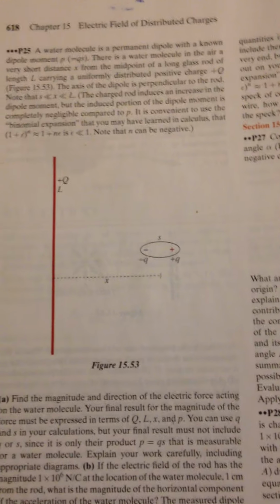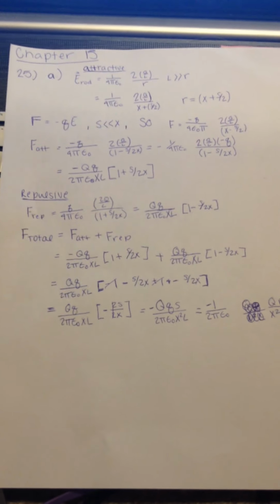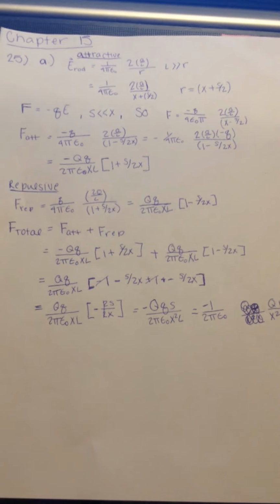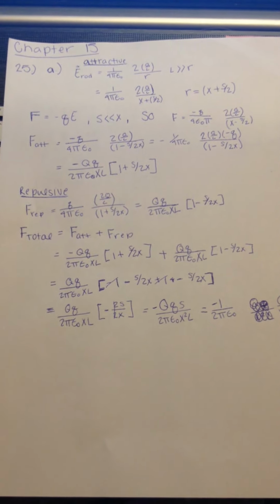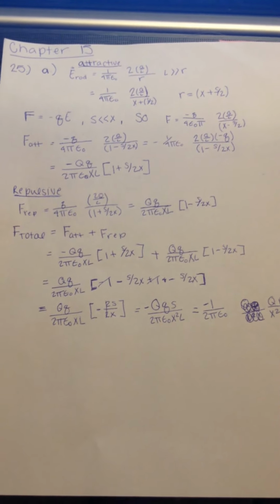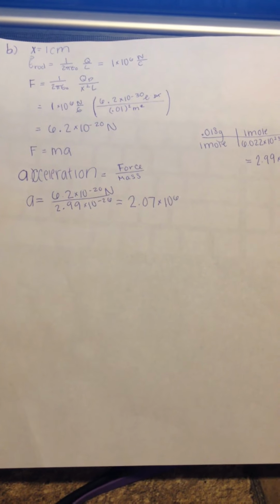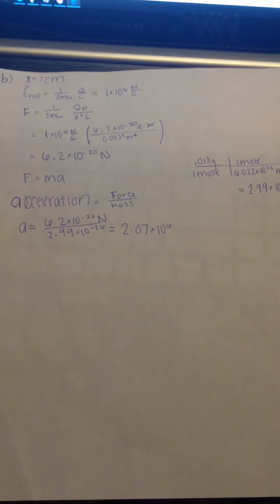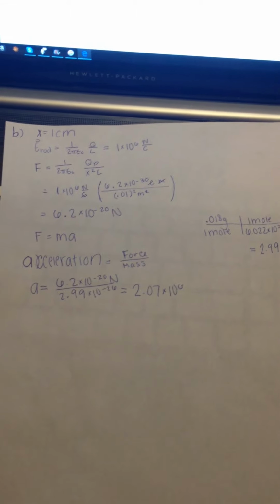Ch 15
A water molecule is a permanent dipole with an unknown dipole moment p=qs . There is a water molecule in the air of a very short distance x from the midpoint of a long glass rod of length L carrying a uniformly distributed positive charge +Q. The axis of the dipole is perpendicular to the rod. Note that s is much less than x and x is much less than L. (a) Find the magnitude and direction of the electric force acting on the water molecule. Your final results for the magnitude of the force must be express in terms of Q, L, x, and p. You can use q and s in your calculations, but your final result must not include q or s, since it is only their product p that is measurable for a water molecule. (b) If the electric field of the rod has the magnitude 1x10^6 N/C  at the location of the water molecule,, 1cm from the rod, what is the magnitude of the horizontal component of the acceleration of the water molecule? The measured dipole moment for H2O is 6.2x10^-30 C*m, and the mass of one more is 18 g.